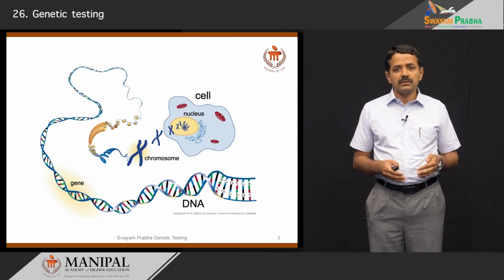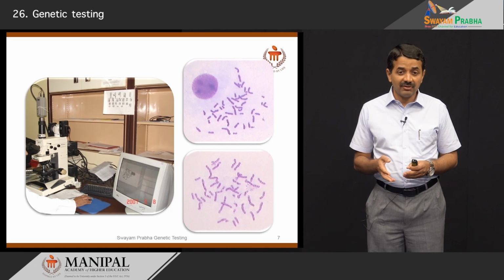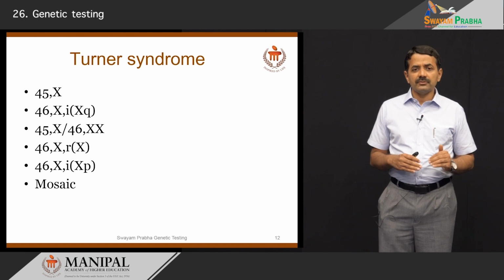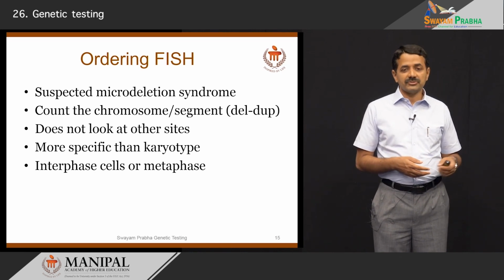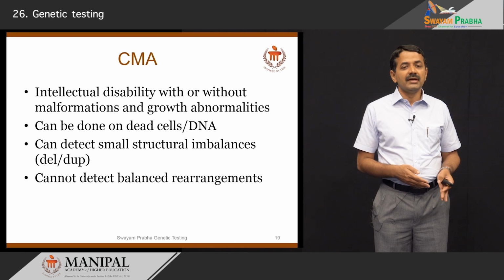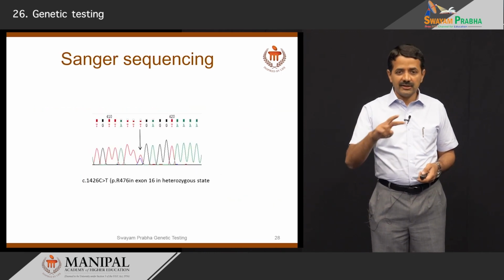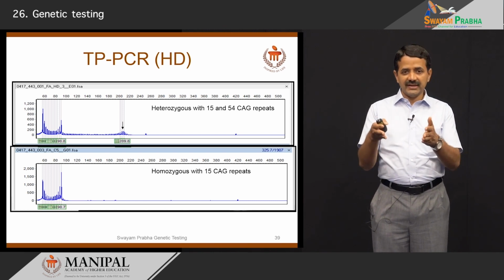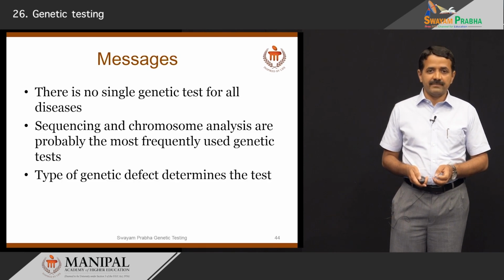Genetic testing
Subject: Medicine
Course: Pathology